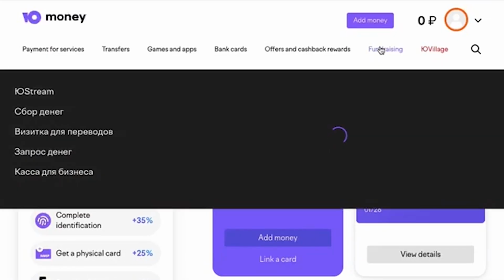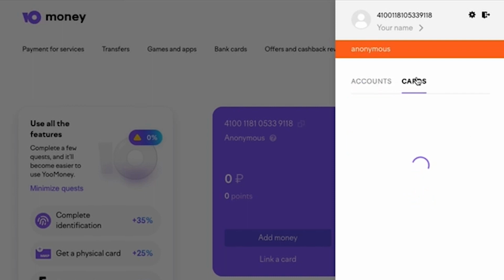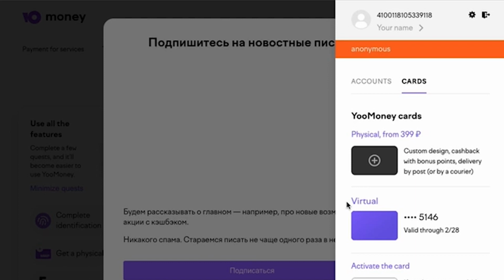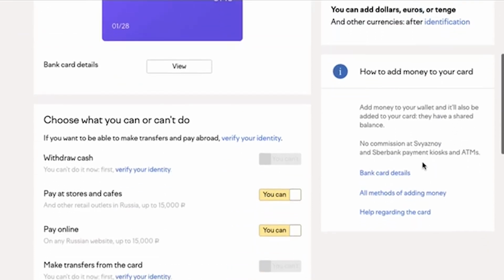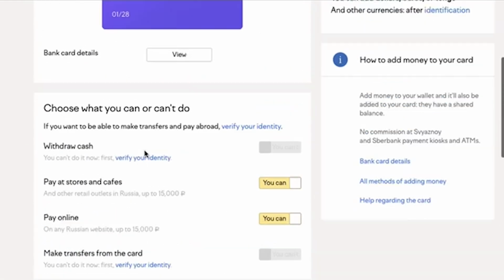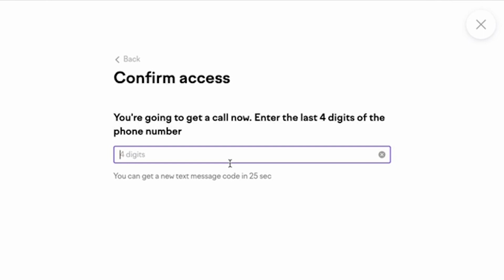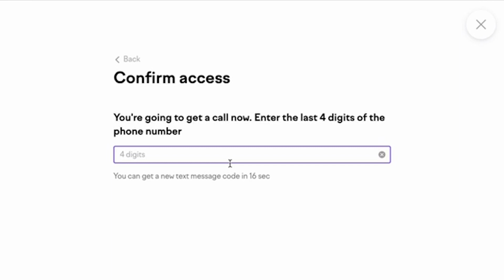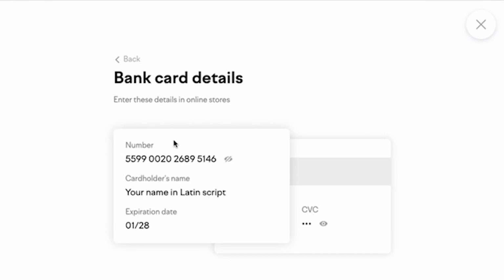How To Get Free Virtual Credit Card (2023)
How To Get Free Virtual Credit Card

If you want to know How To Get Free Virtual Credit Card then just watch this step-by-step easy tutorial till the end to get the most out of it.